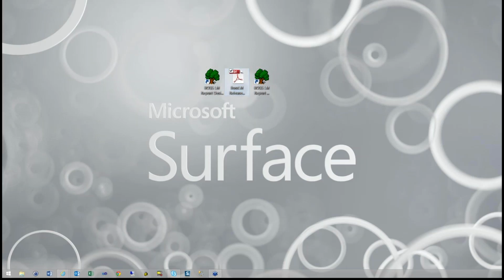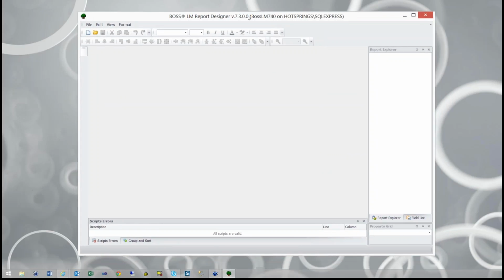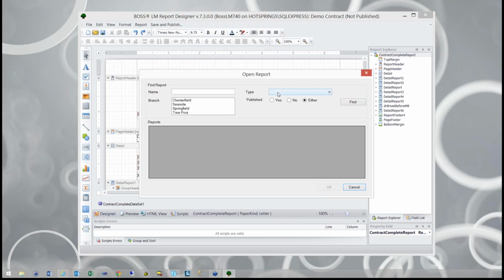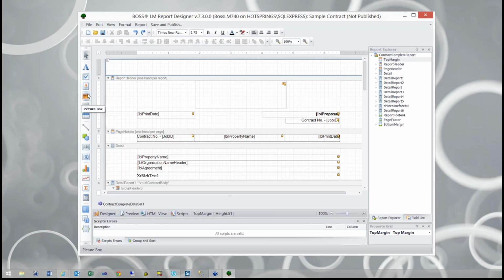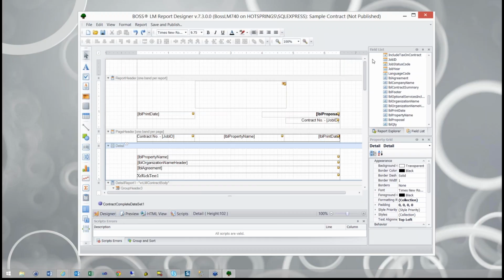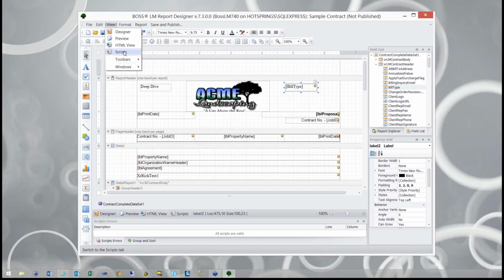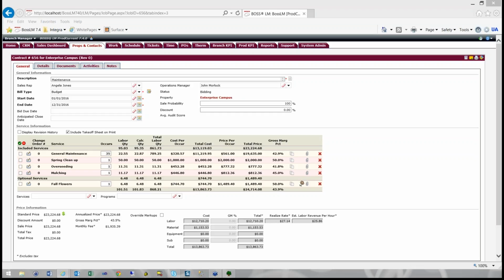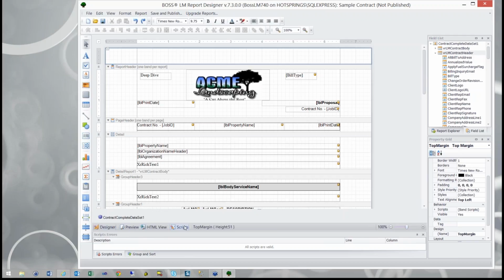BOSS LM Deep Dive Report Designer Basics